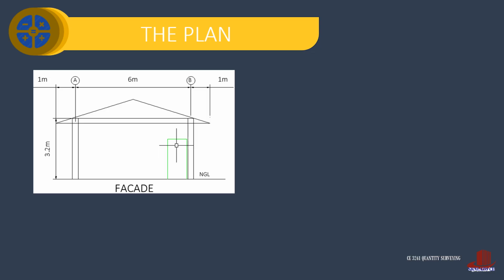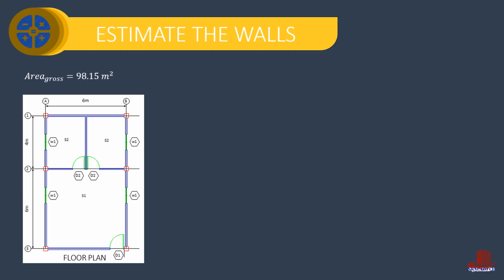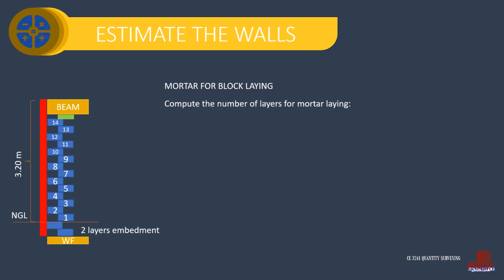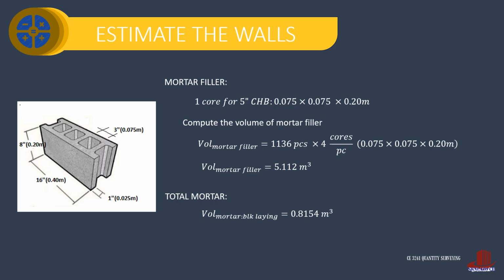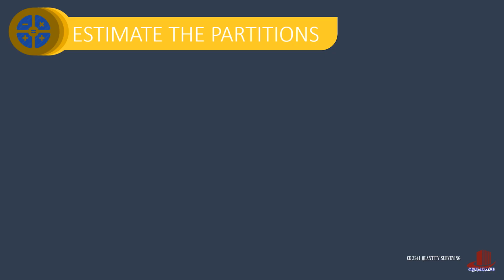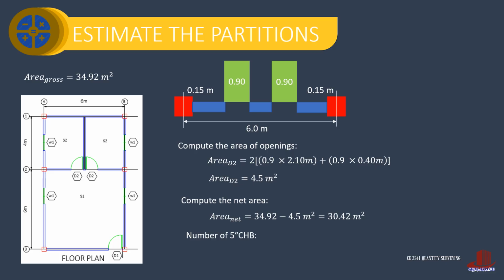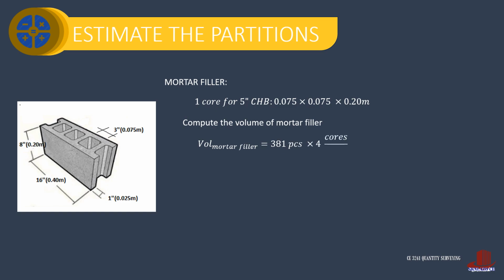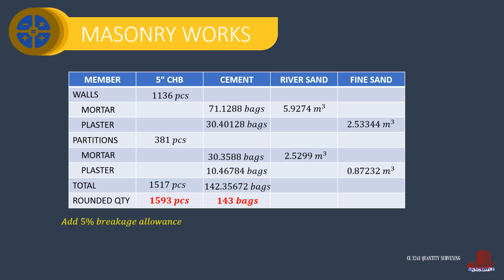ESTIMATING MASONRY WORKS OF A SINGLE-STOREY STRUCTURE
This video shows the computation of the masonry works for a single-storey structure.